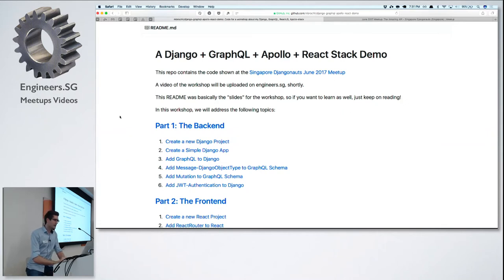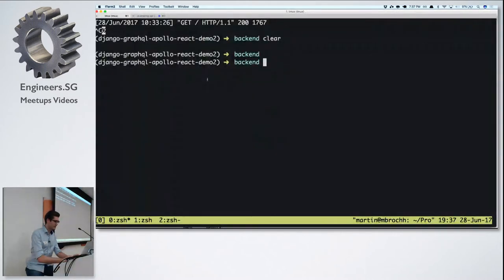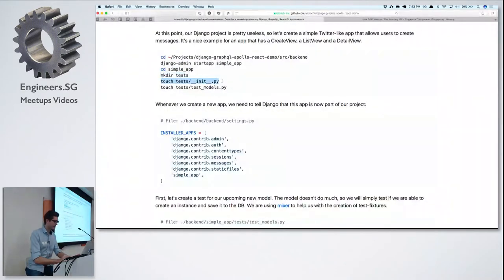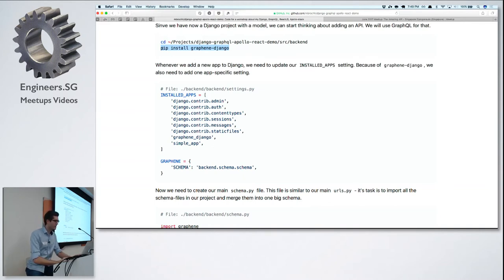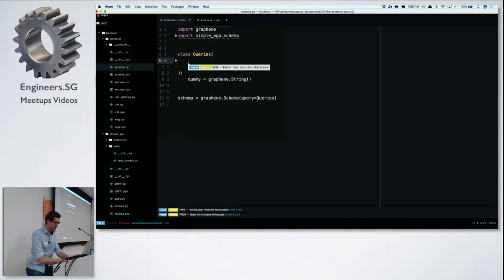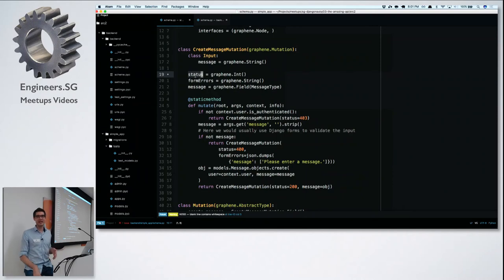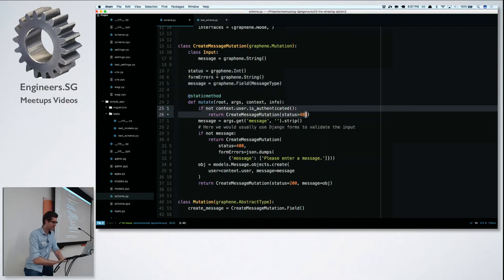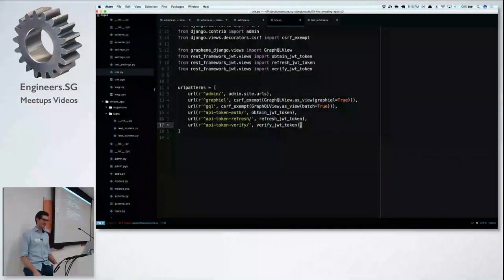June 2017 Meetup: Django, GraphQL, ReactJS & Apollo Workshop - Singapore Djangonauts (part 1)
Speaker: Martin Brochhaus

That's right, we will call it what it is: A workshop. Because it will be quite long... :)

Martin is known as the CTO of theartling.com and luxglove.com and is currently in the process of migrating the entire codebase away from Django REST Framework and towards django-graphene (on the backend) and react-apollo (on the frontend). He will show how you can easily make use of these tools in your own projects right now - no big migration is needed, as you can gradually start using it for new features first and then gradually migrate old features whenever you have time. Martin will show how you can create your GraphQL schema in a test-driven manner, how you can query data from the database, how you can manipulate data using GraphQL Mutations, how you can deal with authentication and authorization and how to do validation of inputs and return form errors in a similar way like Django REST Framework does it. At the end of the workshop, we will leave Django-land and have a look at the frontend and learn how to use the newly built GraphQL API in a ReactJS project with react-apollo. Martin will demonstrate how to run queries and mutations, how to create queries with variables (i.e. IDs from the URL), how to re-fetch queries in case of network disruption and how to create pagination in astoundingly few lines of code.